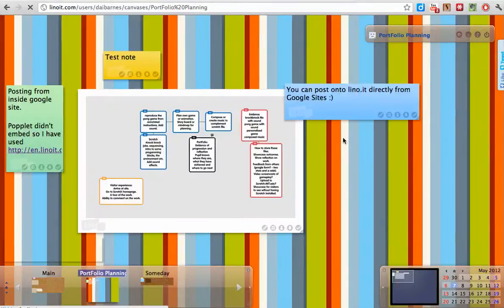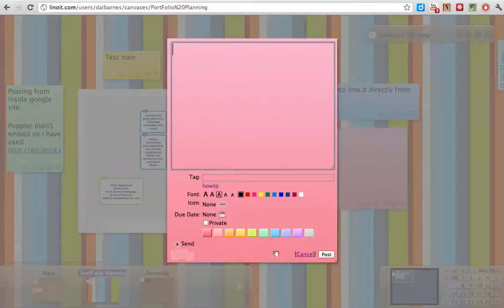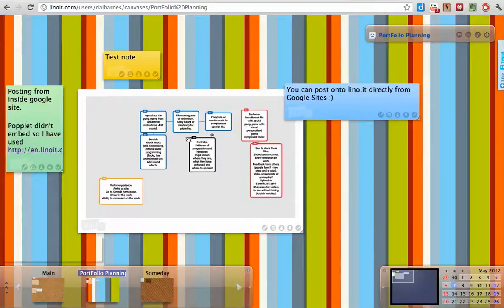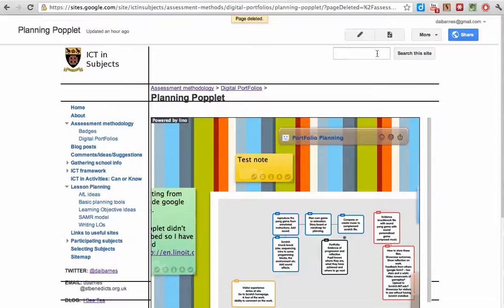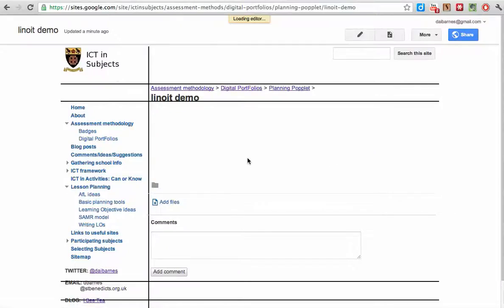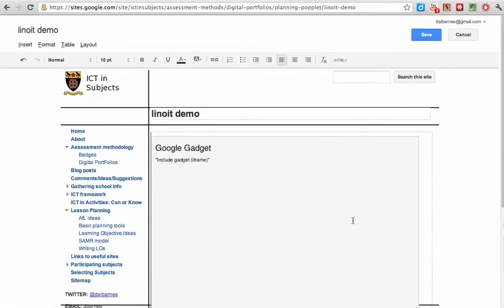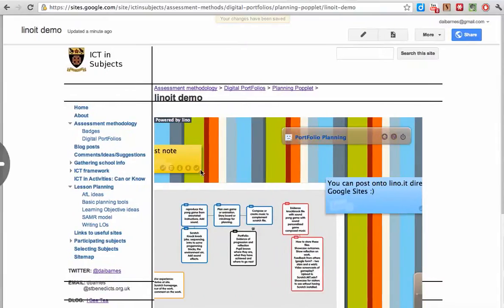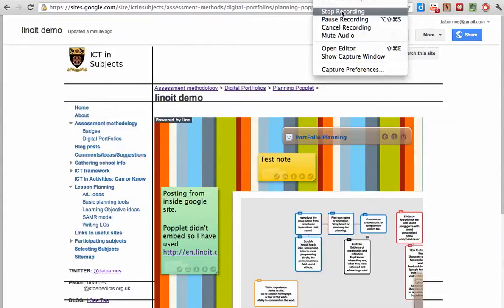Embed LinoIt in Google Sites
LinoIt is a wallwisher type of tool - an online pinboard. This video shows how to embed a Lino canvas into Google Sites. Very quick and easy.